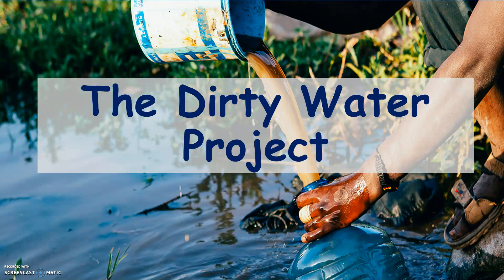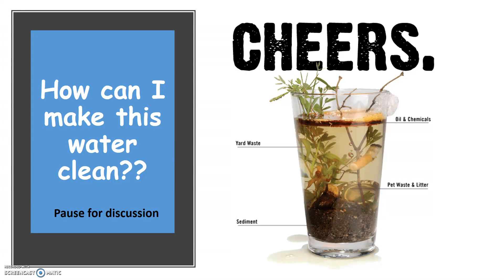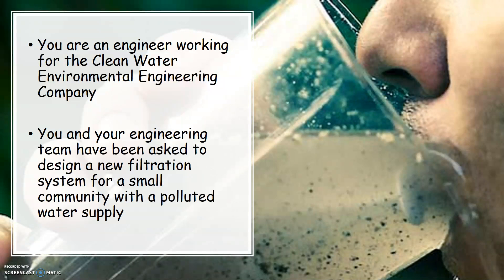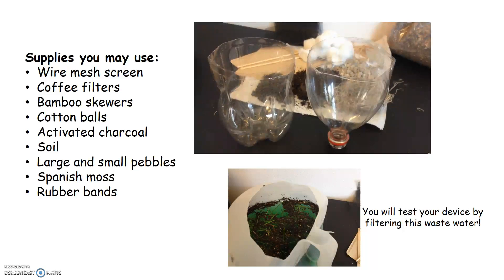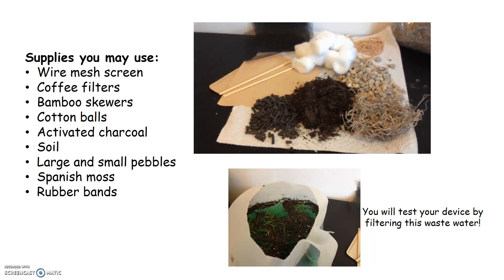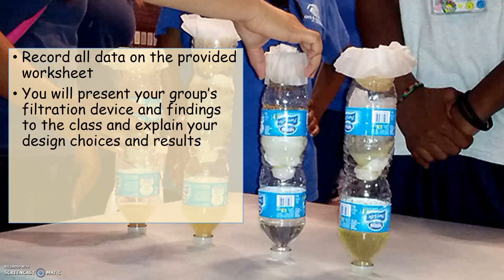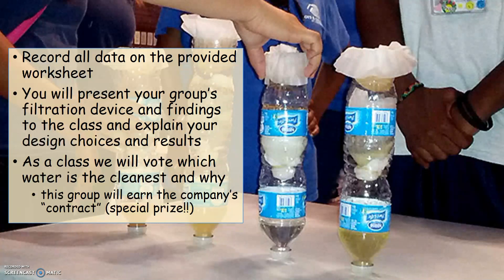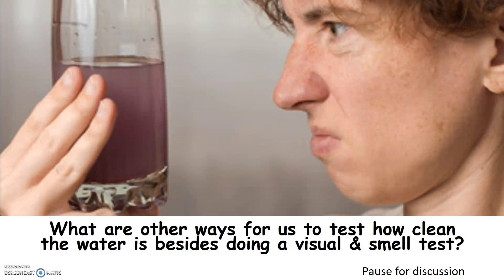The Dirty Water Project video